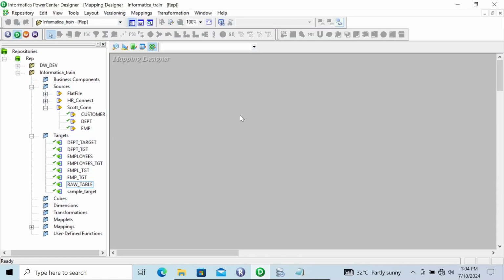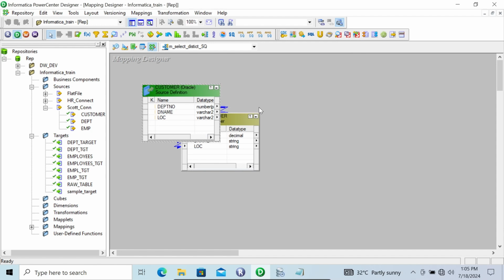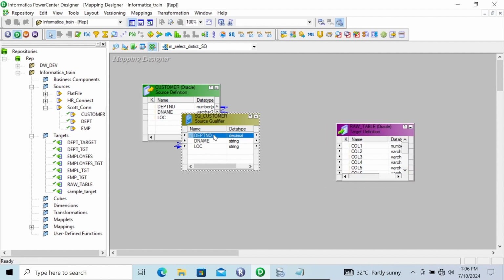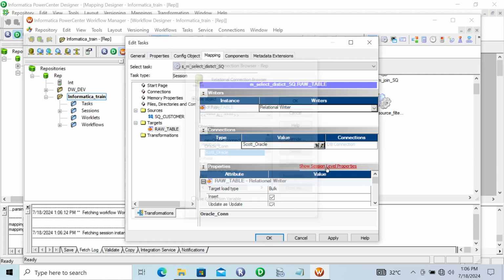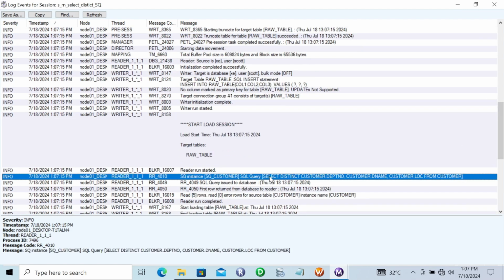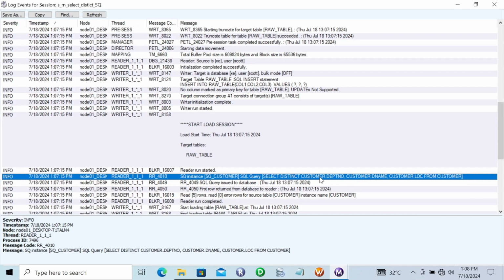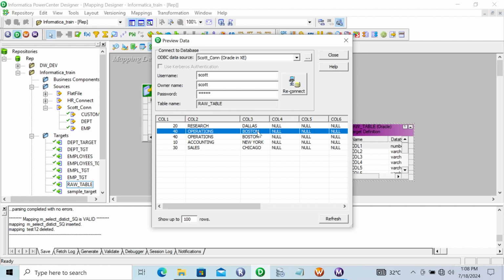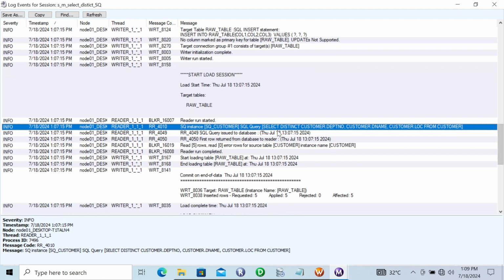How to use select distinct in Source Qualifier Informatica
select distinct in source qualifier informatica
In the Mapping Developer, edit an Application Source Qualifier transformation, and select the Properties tab.
Check Select Distinct. To avoid any duplicate records.